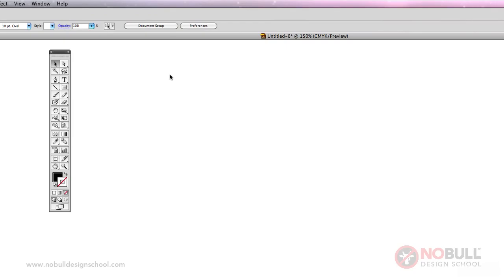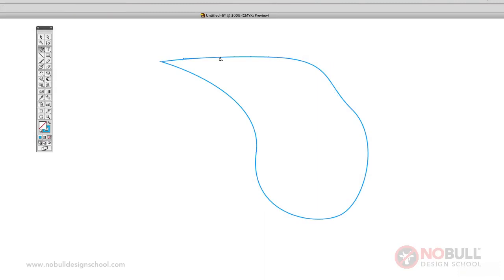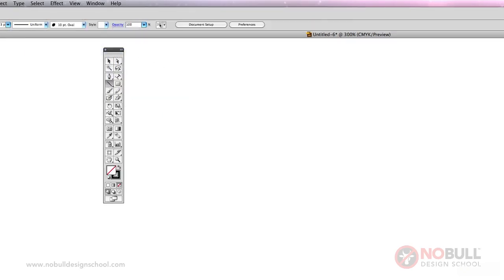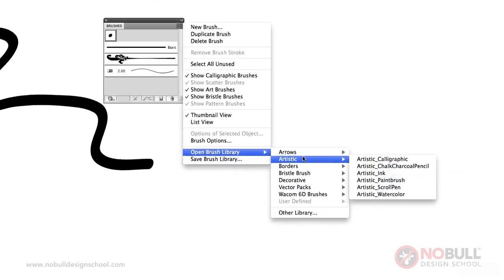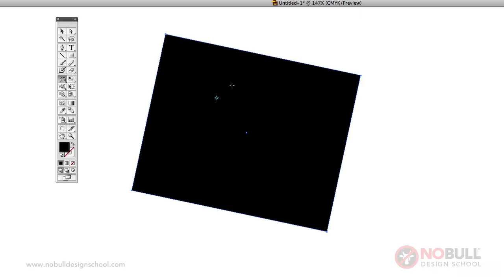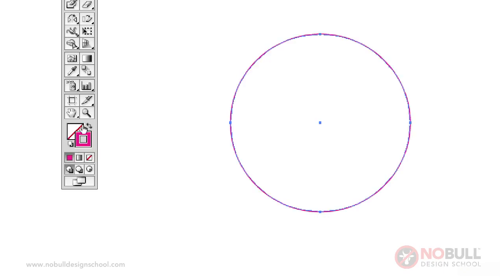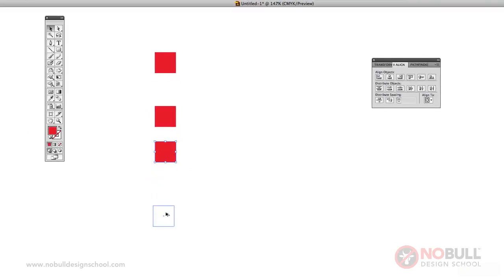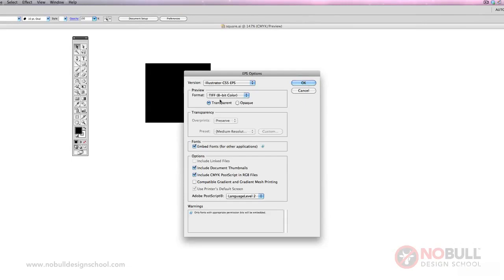17 logo designing